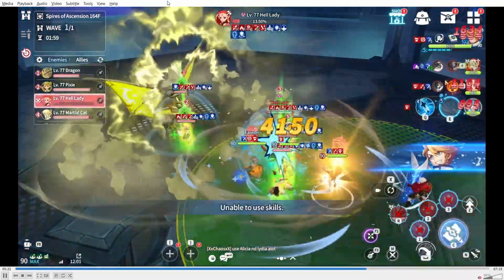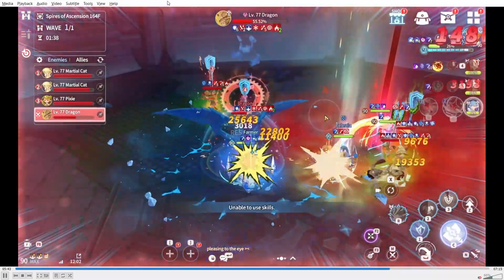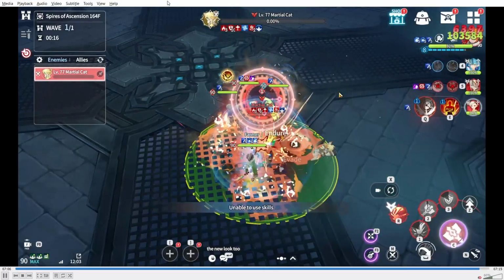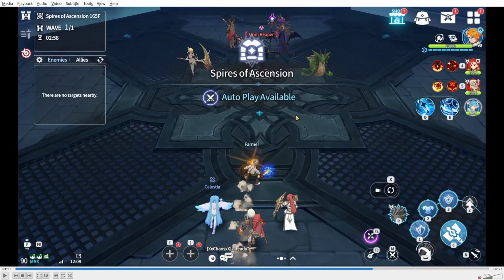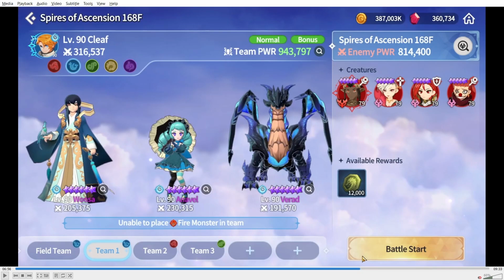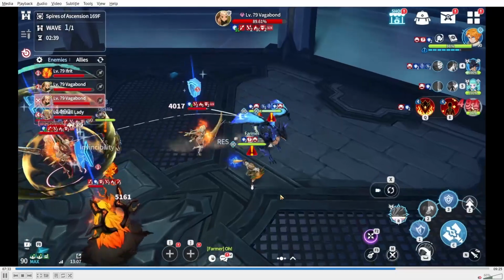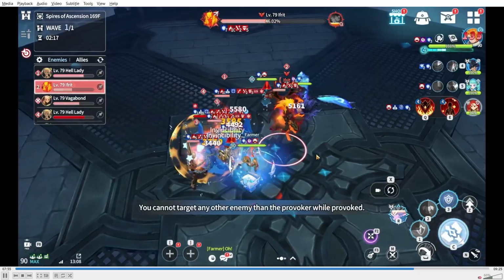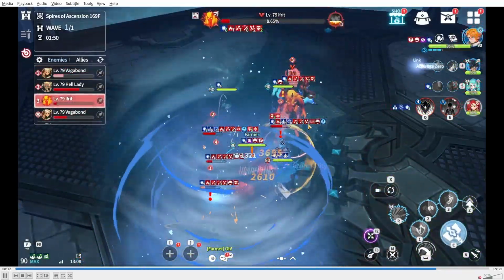SPIRES OF ASCENSION FLOOR 161-170 Guide - Summoners War Chronicles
161 - 0:00
162 - 2:41
163 - 4:10
164 - 6:17
165 - 9:09
166 - 11:05
167 - 13:06
168 - 15:03
169 - 18:24
170 - 20:40

Previous and future discussed topics include:
Summoners War: Chronicles
Summoners War: Chronicles soa
Summoners War: Chronicles spires
Summoners War: Chronicles spires of ascension
Summoners War: Chronicles soleta
Summoners War: Chronicles korea
Summoners War: Chronicles korea server
expedicion
torre celestial
invocador
habilidades
armario
runa
monstruo
altar de invocacion
gremio
centro de transaccion
asalto
grieta
sello
prision neblinosa
castillo sombrio blanco
cascada ardiente
cienaga torcida
arena brutal
guía
lista de niveles
fiesta
expedição
torre celestial
invocador
habilidades
armário
runa
monstro
altar de invocação
guilda
centro de transações
assalto
rachadura
selo
prisão nebulosa
pântano torto
arena brutal
guia
lista de níveis
festa
donjon d'escouade
expédition
voie de croissance
ruines galagos
tour d'ascension
tour céleste
invocateur
compétences
armoire
rune
monstre
autel d'invocation
guilde
centre de transactions
agression
fissure
joint
prison brumeuse
château sombre et blanc
cascade brûlante
tourbière tordue
arène brutale
guide
Kampfkraft
Schlachtfeld
Trupp-Dungeon
Expedition
Weg des Wachstums
Galagos-Ruinen
Aufstiegsturm
himmlischer Turm
Beschwörer
Fähigkeiten
Schrank
Rune
Monster
Altar der Anrufung
Gilde
Transaktionszentrum
Angriff
Riss
Siegel
nebliges Gefängnis
weißes düsteres Schloss
brennender Wasserfall
krummes Moor
brutale Arena
Führung
Rangliste
Party
squad piitan
ekspedisyon
summoner
kasanayan
aparador
rune
halimaw
altar ng panawagan
guild
sentro ng transaksyon
pag-atake
pumutok
selyo
gabay
listahan ng antas
party